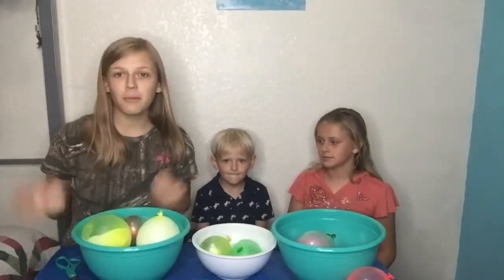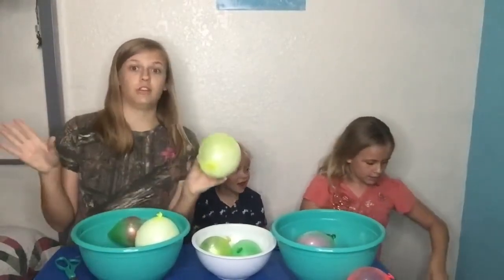Balloon Slime Challenge!🎈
*IMPORTANT*
This channel does not have any kind of relationship or association with the YouTube brand and its products. It does not represent their interests,nor have any connections with their activities.